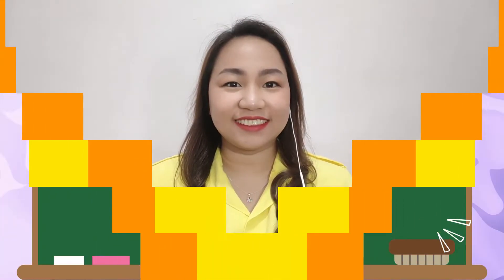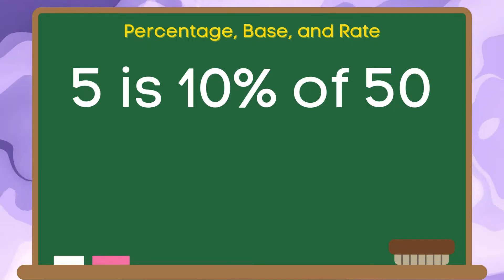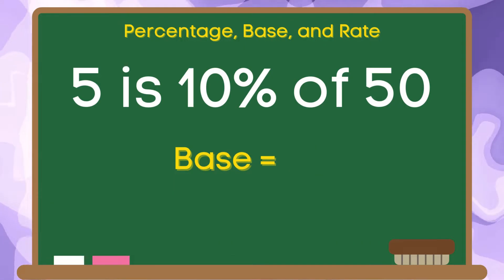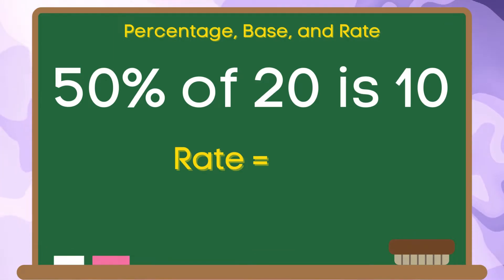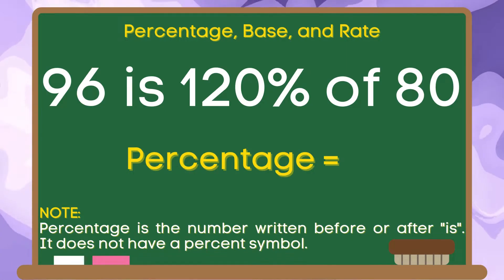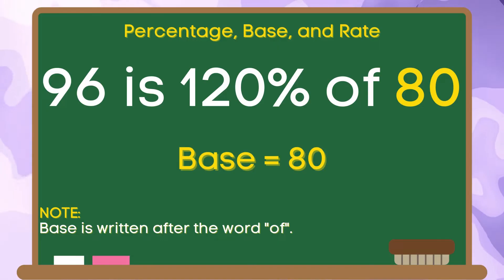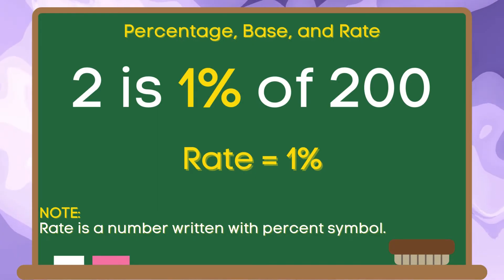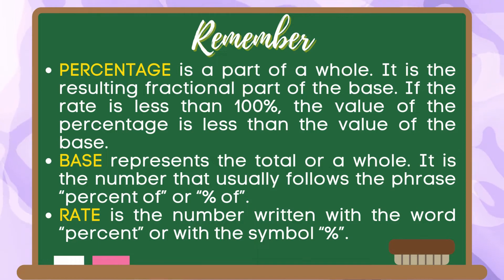Identifying Percentage Base and Rate | Easy to Understand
8th World Wonder by RKVC